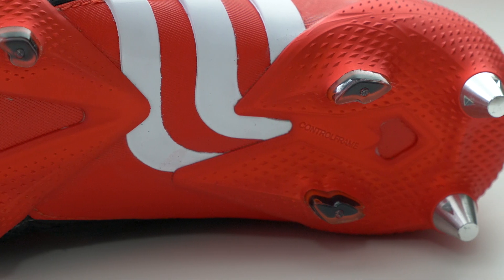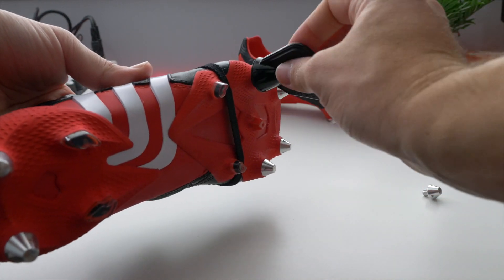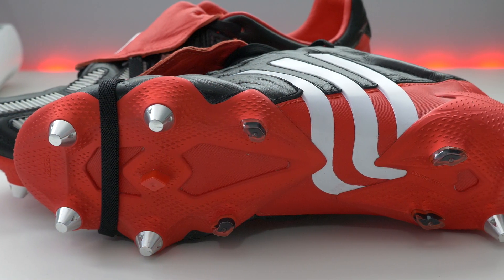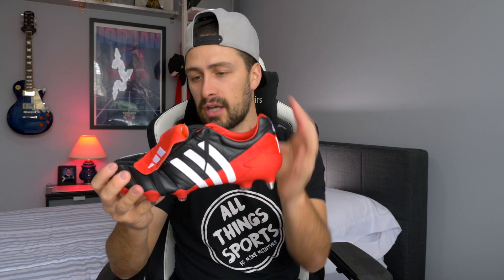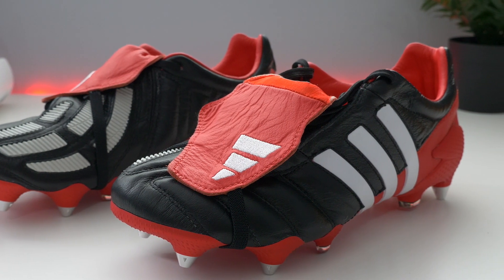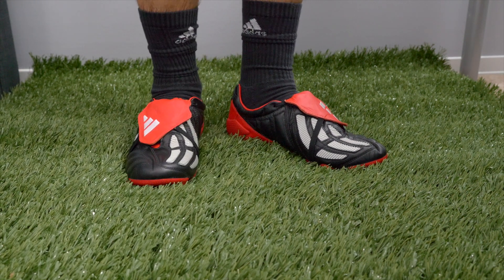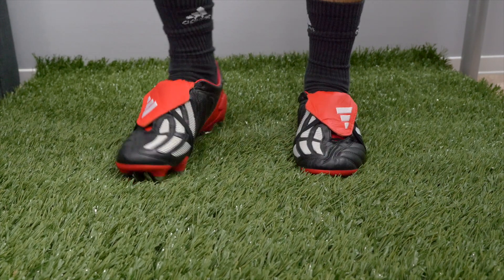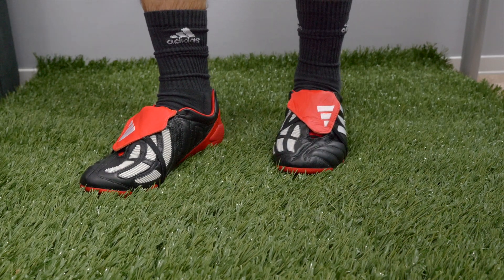2022 Adidas Predator Mania SG Remake - Unboxing, Review & On Feet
BECOME A MEMBER OF ALL THINGS SPORTS

This video is an unboxing, review & on feet look at the 2022 Adidas Predator Mania SG remake released with only 2002 pairs worldwide to celebrate the 20th anniversary. They are amazing, and amazingly overpriced, but we will ignore that. Enjoy!

0:00 - Intro
0:50 - Unboxing
2:27 - Review
5:22 - On Feet
7:06 - Summary